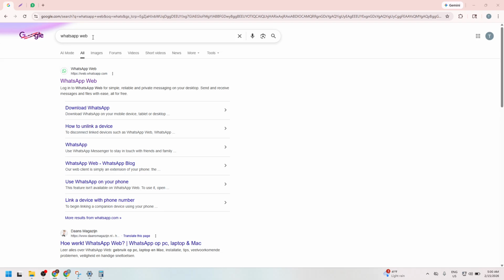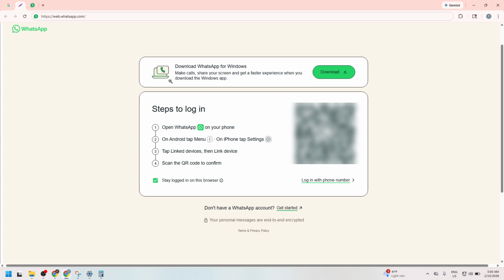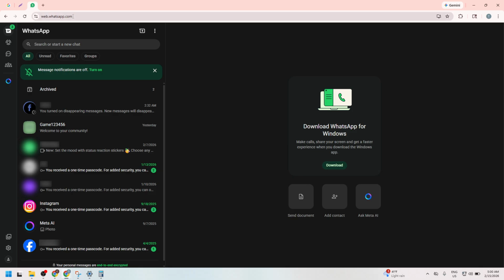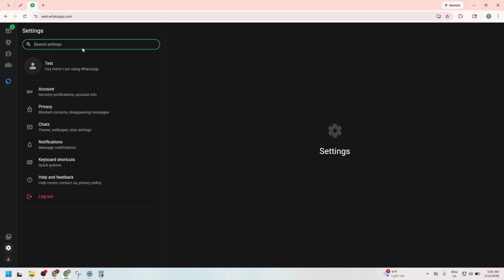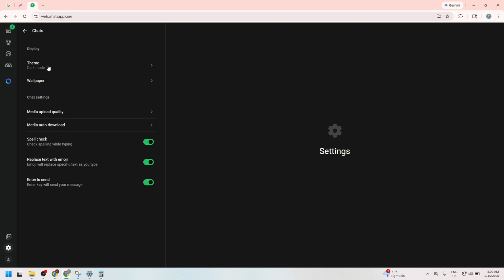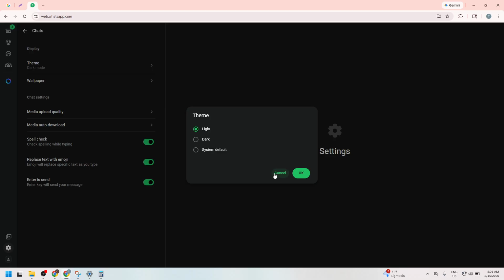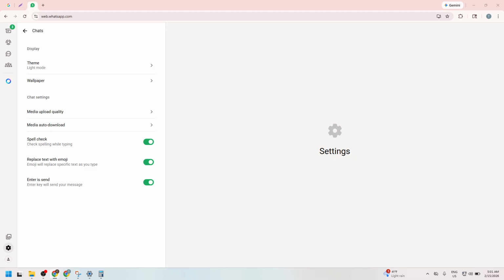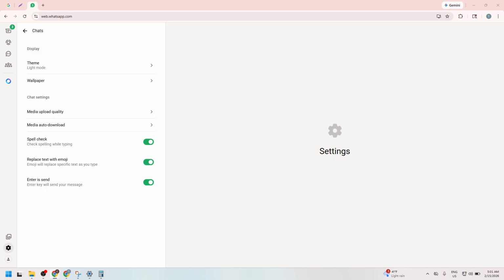How to Turn Off Dark Mode in Whatsapp Web [2026 Full Guide]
How to Turn Off Dark Mode in Whatsapp Web

In this video, we show you exactly how to turn off dark mode in WhatsApp Web to revert your interface to the standard light theme. Adjusting the visual appearance of your workspace is essential for ensuring optimal legibility and comfort based on your specific lighting environment.

We utilize the theme configuration parameters within the application settings to modify the visual interface. Mastering the ability to toggle between display modes improves project quality and user experience by allowing for a customized dashboard that reduces eye strain and aligns with your personal aesthetic preferences.

Technical Specs:
Software: WhatsApp; Feature: Settings